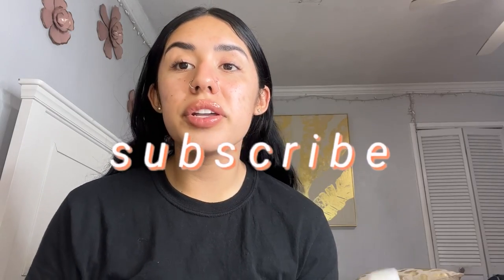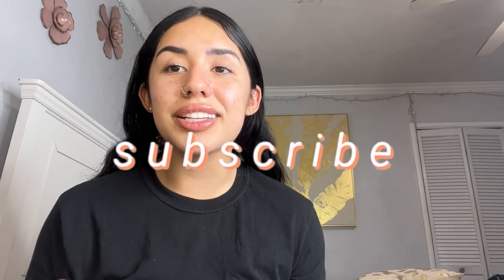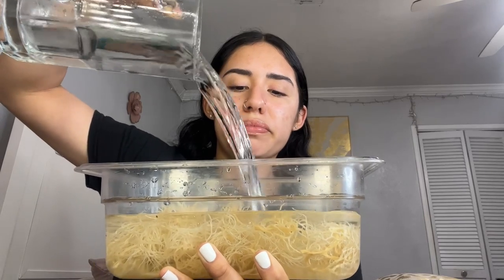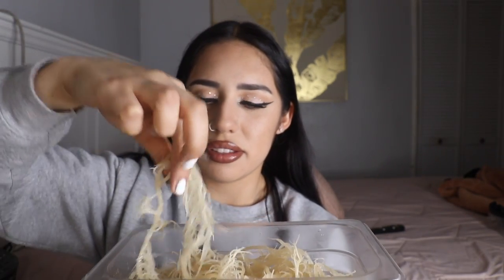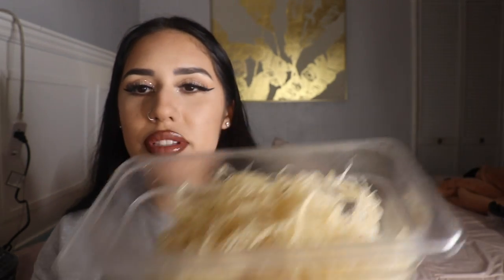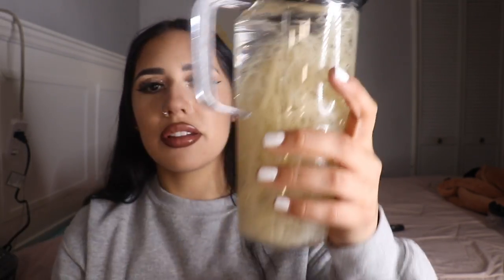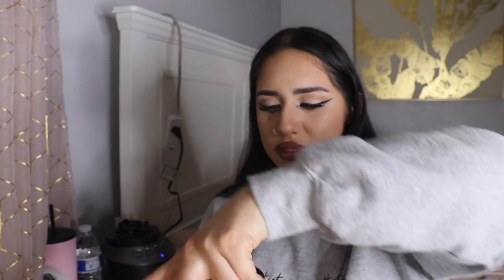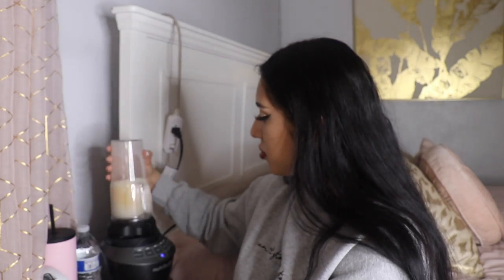HOW TO MAKE SEA MOSS🧘‍♀️🩺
Made a tutorial for you guys on how to make Sea Moss🪄

Some of the Benefits for Sea Moss 👩‍🔬
•Boost Immune System
•Rids the body of Mucus
•Healthier Hair,Nails & Skin
•Assists with Allergies
And Many more Benefits

Please Check Out Troyce TV’s Video where he talks about his journey with Sea Moss and Benefits of Sea Moss💛